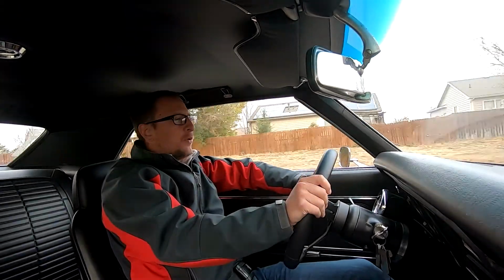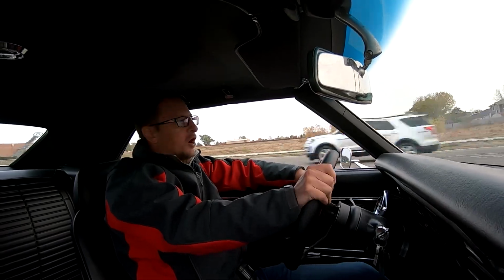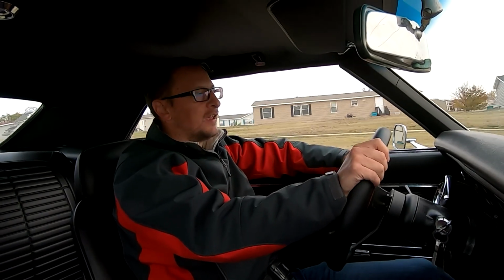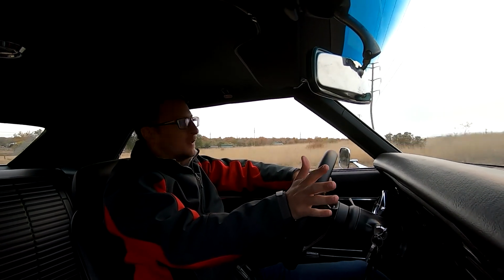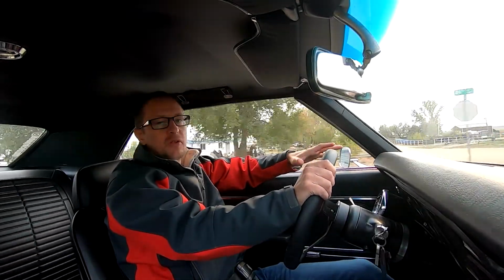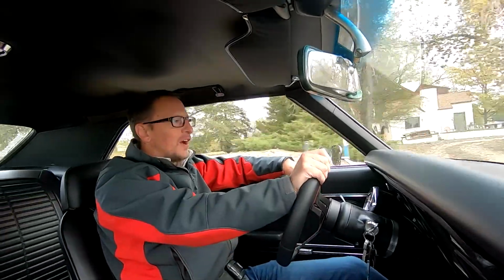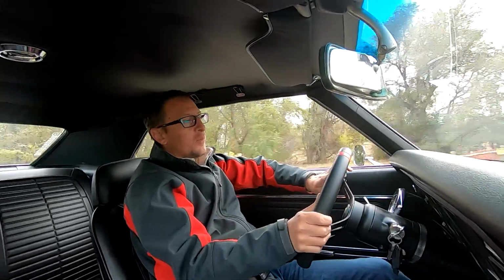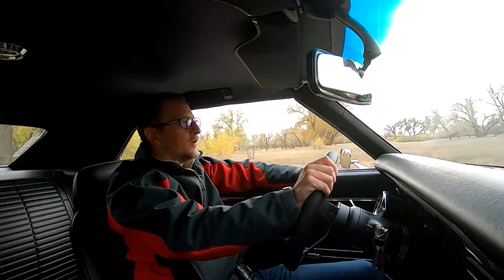Life Long 1969 Pontiac Firebird Project "Savannah"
I've owned Savannah since April of '98.  She's been my hot rod from high school up until present day and I'm still building her into the Pontiac of my dreams.